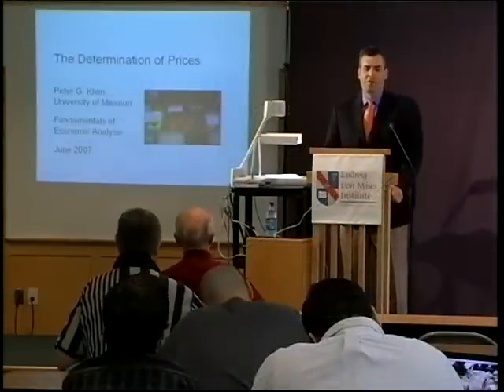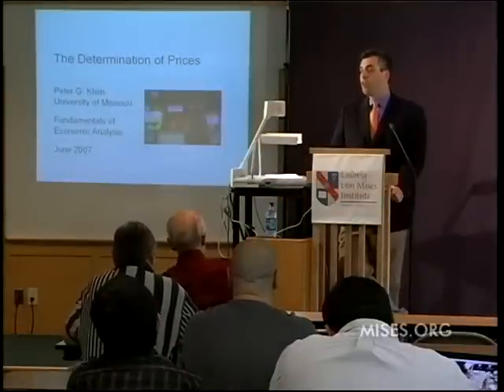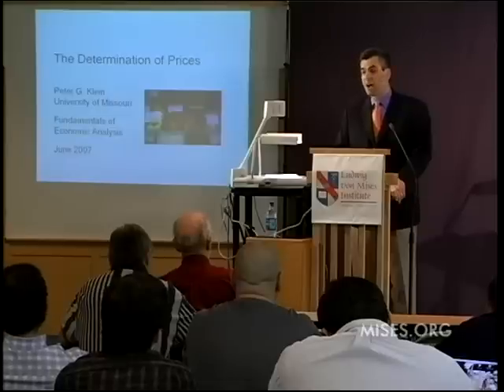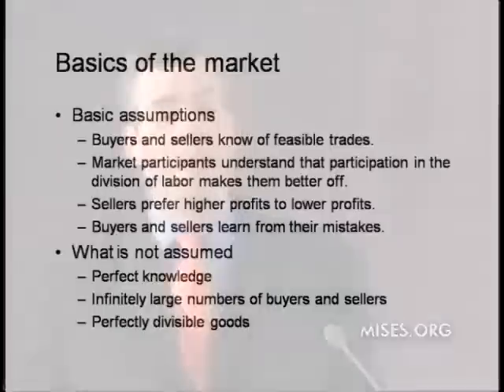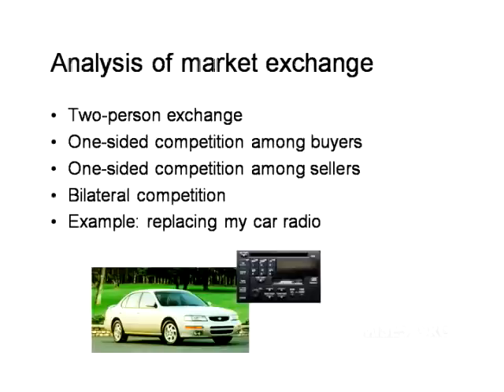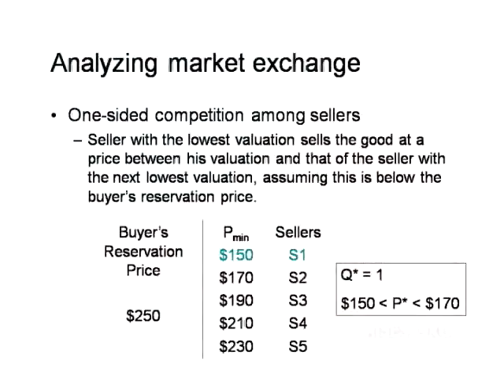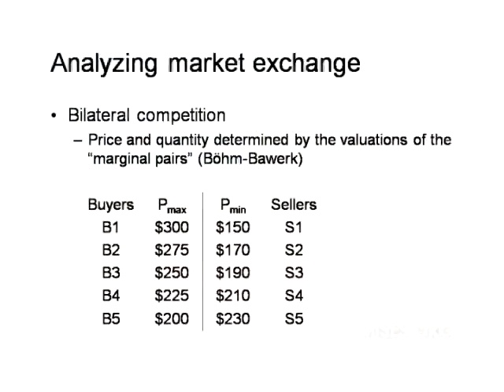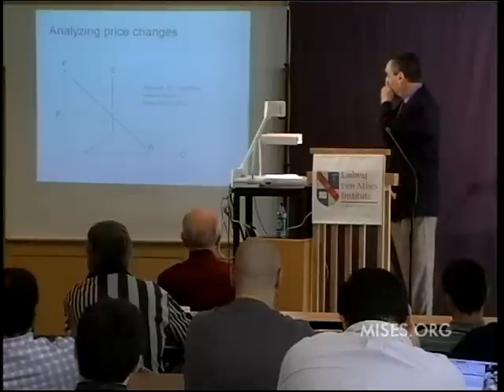Fundamentals of Economic Analysis, Lecture 3: The Determination of Prices | Peter G. Klein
Joseph T. Salerno and Peter G. Klein are two of the most productive microeconomists in the Austrian School today. This seminar provides an introduction to Austrian Economics, and offers a preview of their forthcoming study for graduate students. Presented at the Ludwig von Mises Institute on June 11-15, 2007. Includes an introduction by Mark Thornton.

Peter G. Klein is an American Austrian economist who studies managerial and organizational issues. Klein is Associate Professor in the Division of Applied Social Sciences at the University of Missouri and Associate Director of the Contracting and Organizations Research Institute (CORI). He is also an adjunct professor at the Norwegian School of Economics and Business Administration, Senior Fellow at the Ludwig von Mises Institute, and a Faculty Research Fellow at the McQuinn Center for Entrepreneurial Leadership.

The Austrian School of Economics: A History of Its Ideas, Ambassadors, and Institutions

Economic Thought Before Adam Smith: An Austrian Perspective on the History of Economic Thought, Vol. I

Classical Economics: An Austrian Perspective on the History of Economic Thought, Vol. II

Theory and History: An Interpretation of Social and Economic Evolution

The Austrian Theory of the Trade Cycle and Other Essays

Ludwig von Mises and the Austrian School of Economics

The Place of Human Action in the Development of Modern Economic Thought